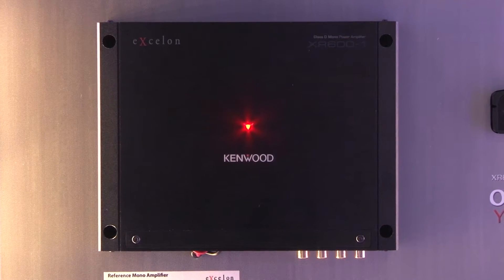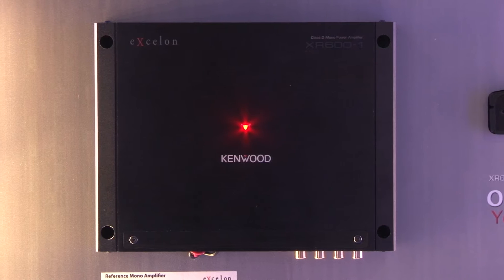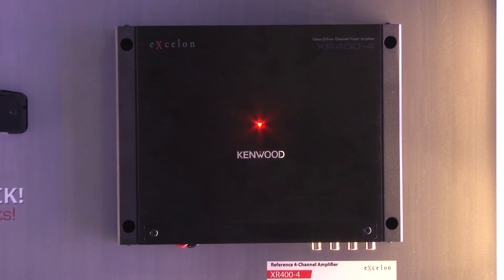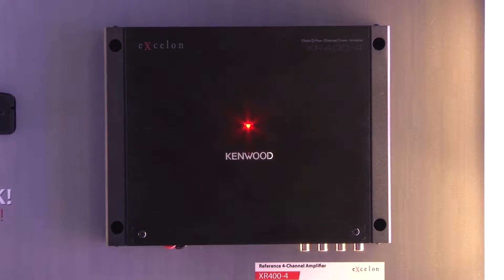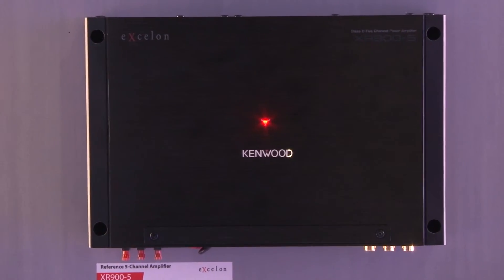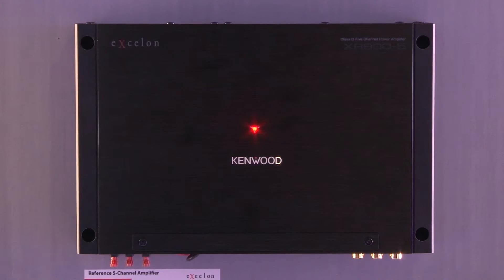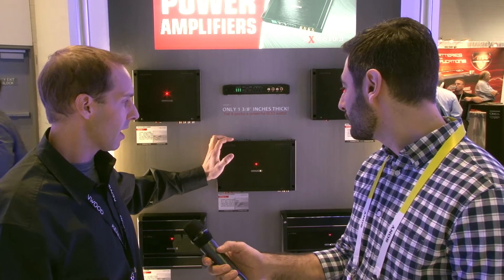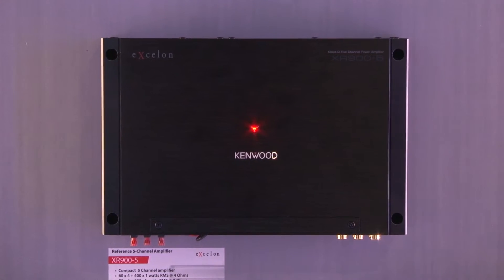Kenwood Excelon XR amps | CES 2015 First Look | Crutchfield video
Coming soon: Kenwood Excelon amps are lean & powerful, plus chock full of interesting features. One model, the XR400, even has bi-amping capability so you have pinpoint control over the midrange in your system.